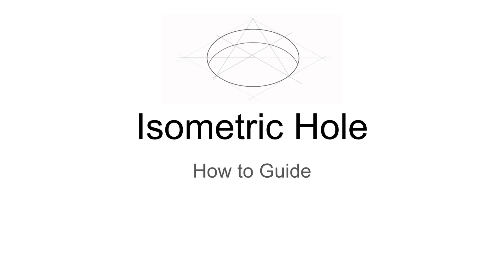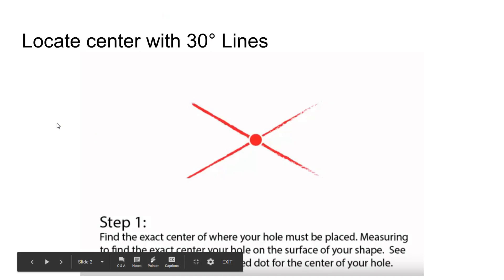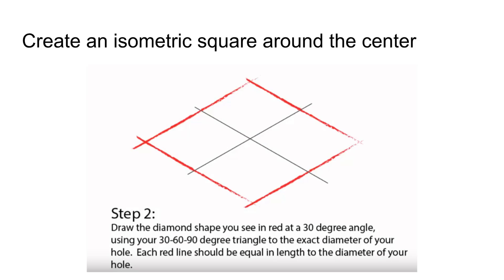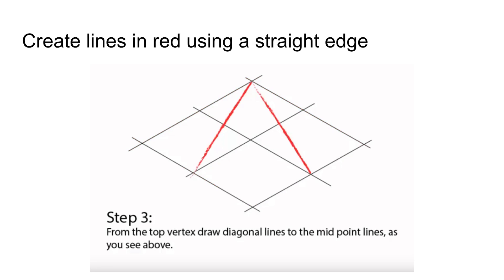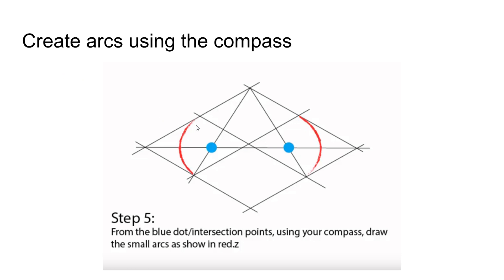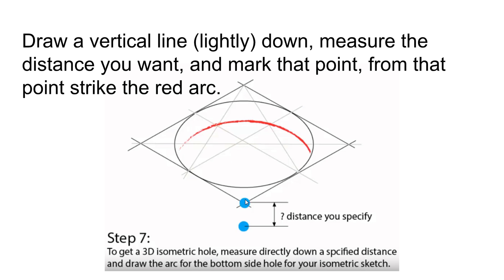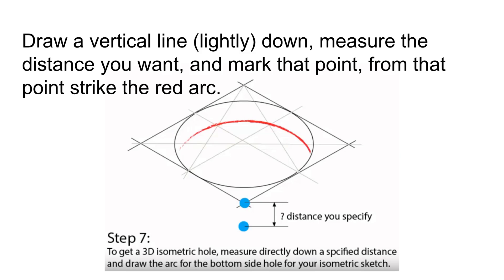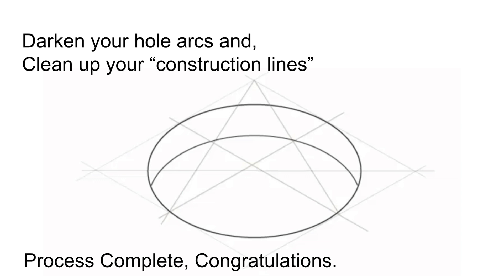Drawing an Isometric Hole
How to draw an isometric hole using a mechanical drafting board.